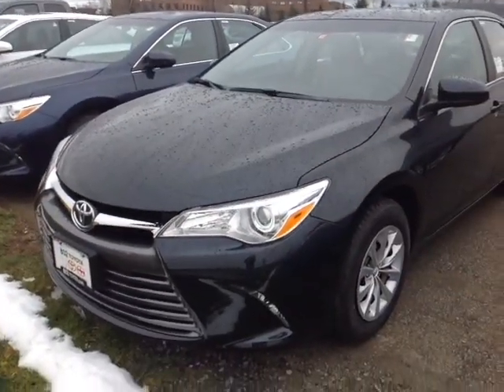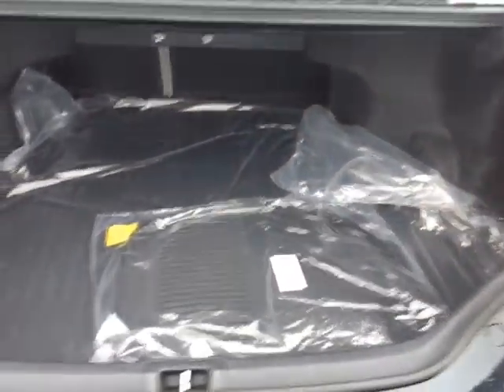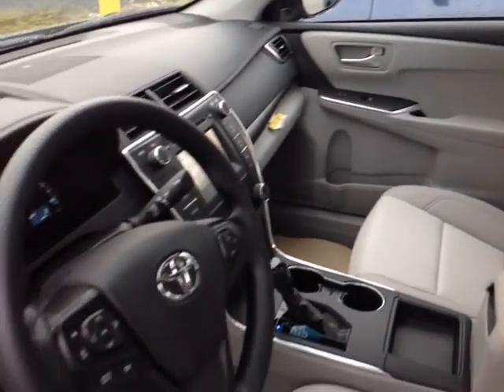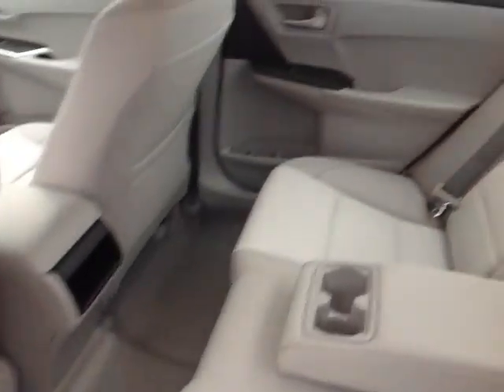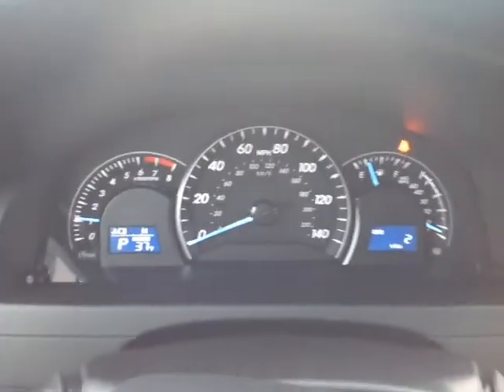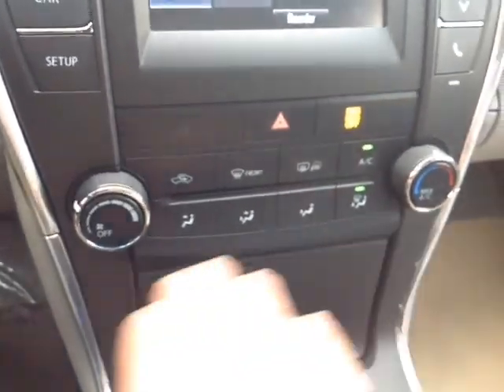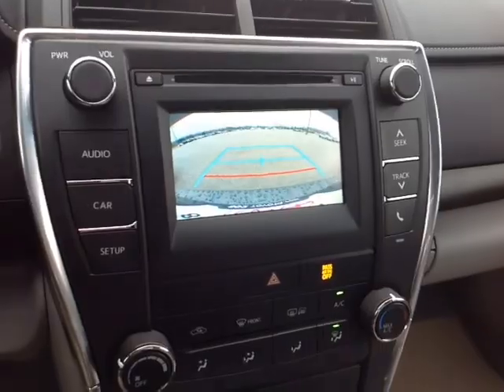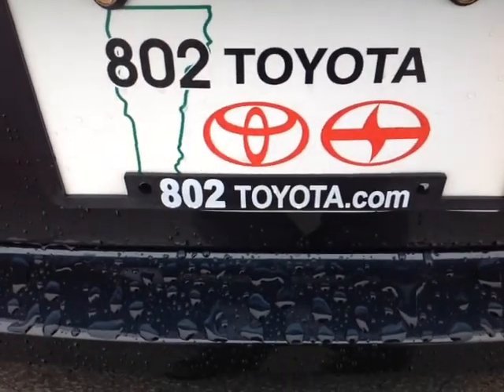New 2015 Toyota Camry LE Vehicle Demo from 802 Toyota of Vermont!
802 Toyota Internet Salesperson, Alex, delivers another personalized customer vehicle demonstration on a New 2015 Toyota Camry LE with a Cosmic Gray Mica exterior.

2015 Toyota Camry Sedan Overview: The standard features of the Toyota Camry LE include 2.5L I-4 178hp engine, 6-speed automatic transmission with overdrive, 4-wheel anti-lock brakes (ABS), side seat mounted airbags, curtain 1st and 2nd row overhead airbags, rear side-impact airbag, driver and passenger knee airbag, airbag occupancy sensor, air conditioning, 16" steel wheels, cruise control, ABS and driveline traction control, electronic stability.